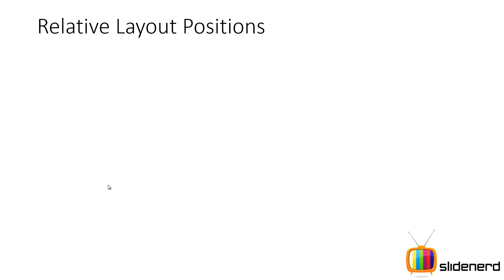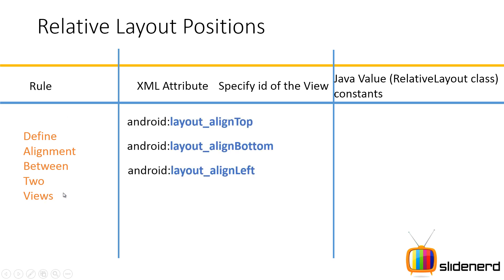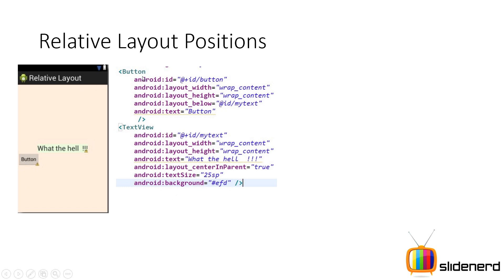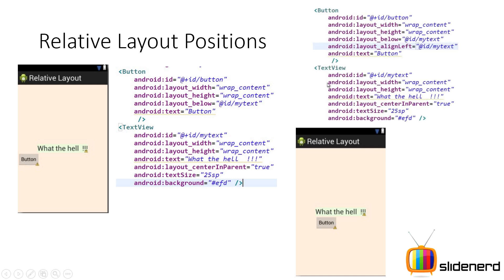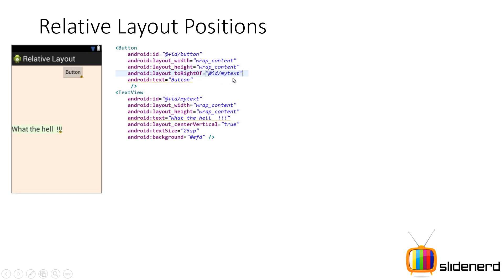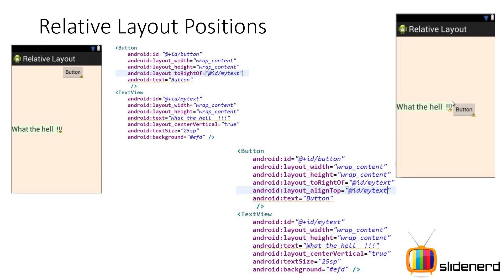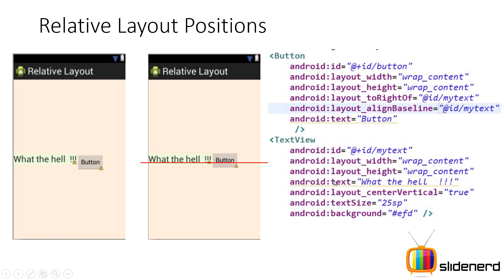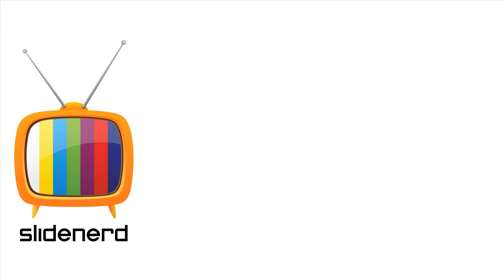54 Relative Layout Part 4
In this Android Tutorial video I am going to talk about the attributes of Relative Layout in Android such as android:layout_alignLeft, android:layout_alignRight, android:layout_alignTop, android:layout_alignBottom, android:layout_alignBaseline